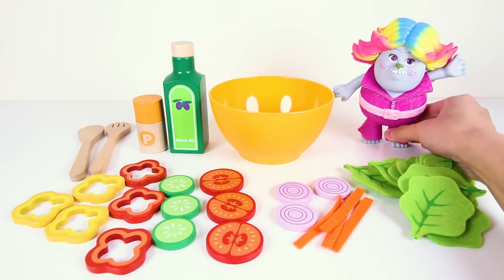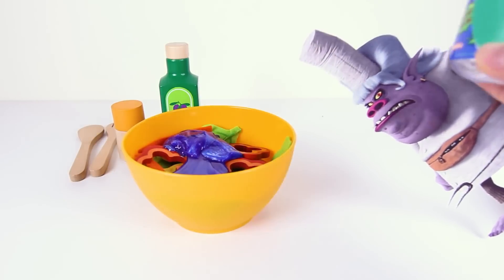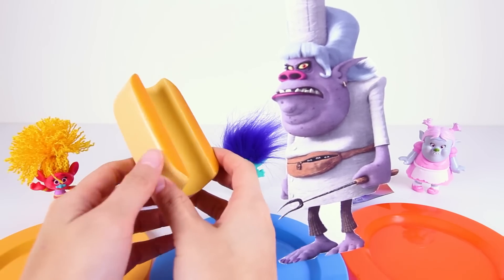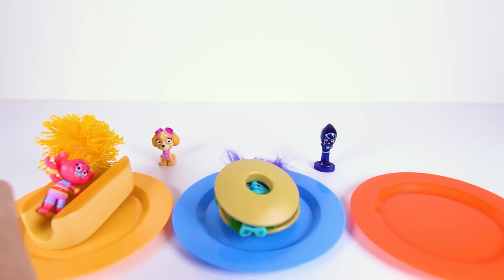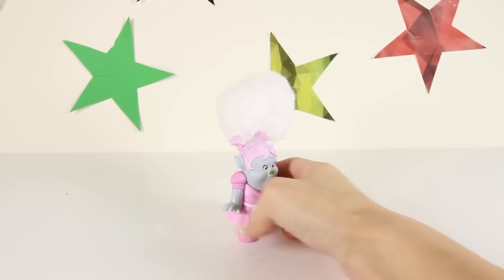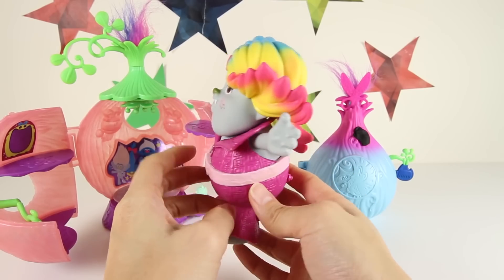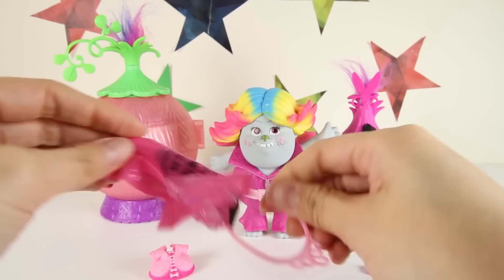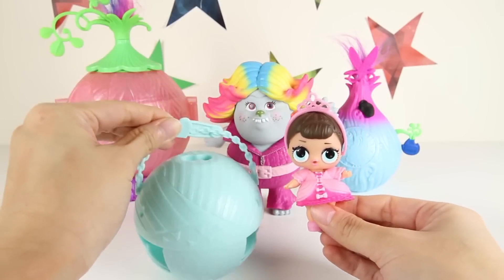Dreamworks TROLLS BERGENS Chef Makes an Icky Poppy Salad Part 2 with LOL - Ellie Sparkles